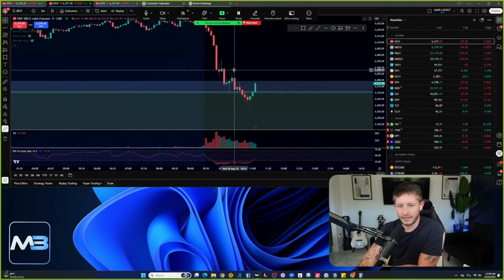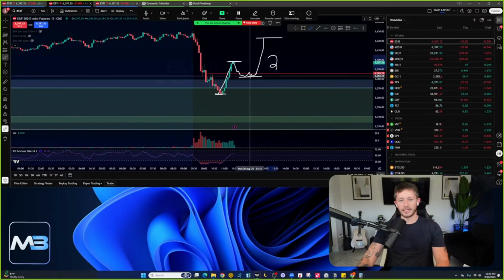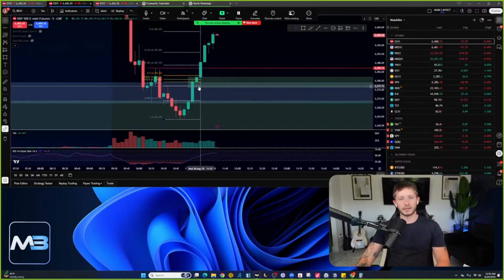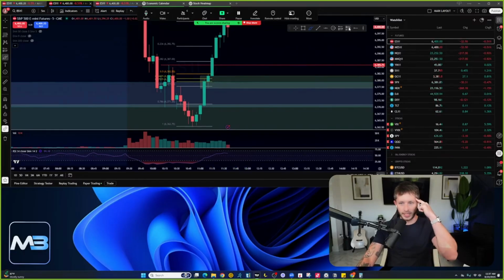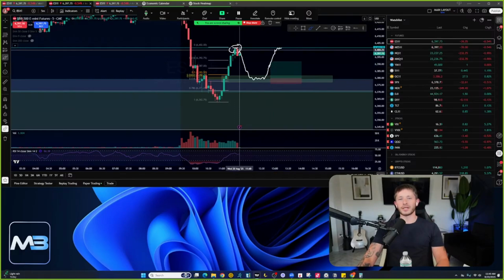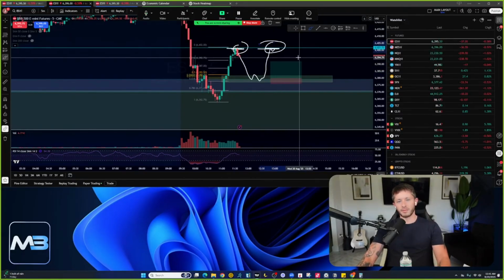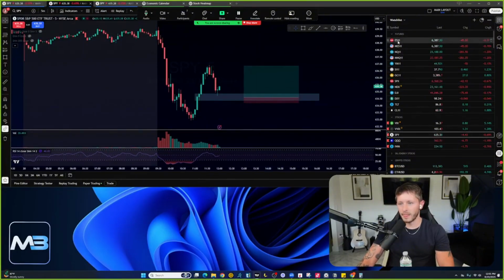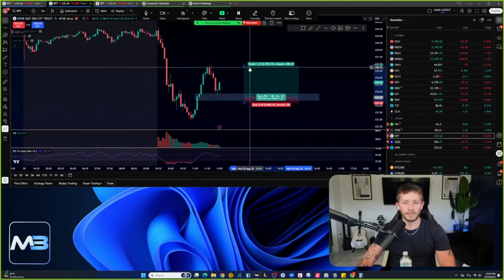Day Trading Masterclass | 90 Day Trader